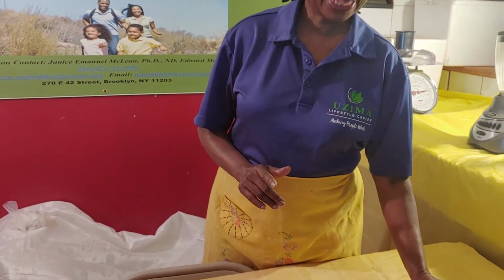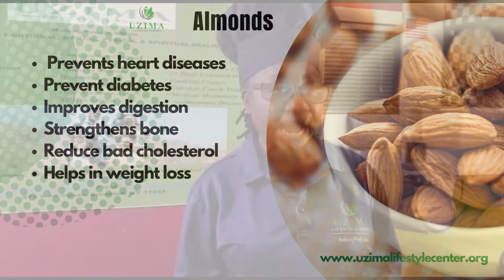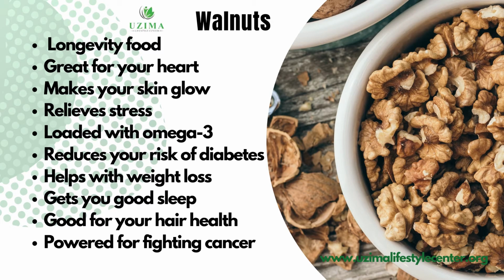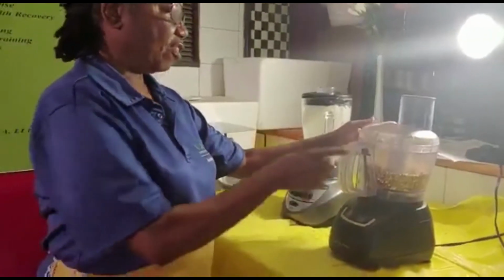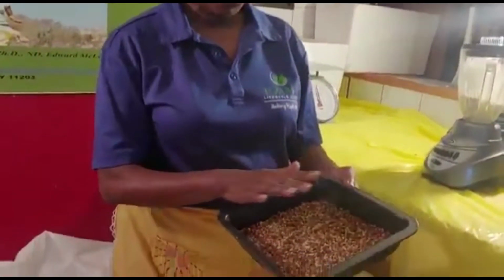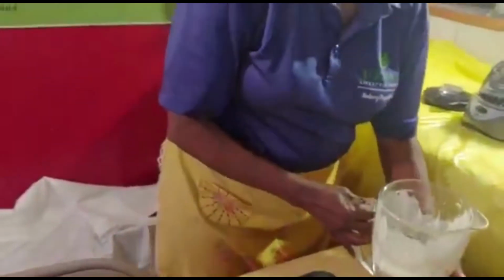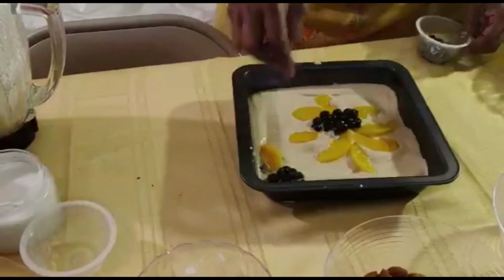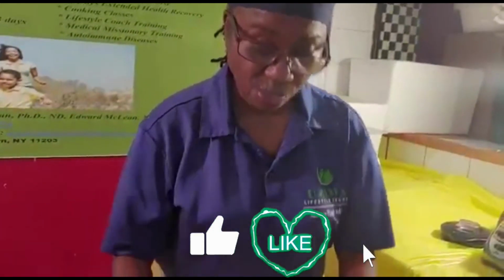S3 EP10 Uzima Vegan Cheese Cake